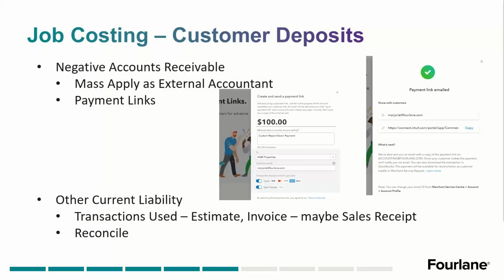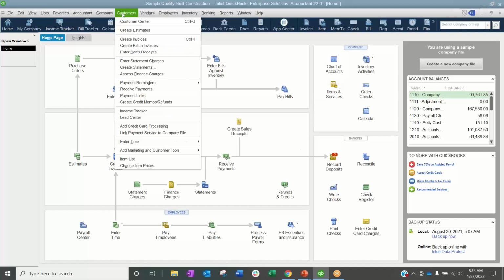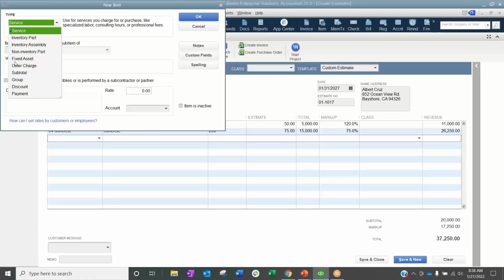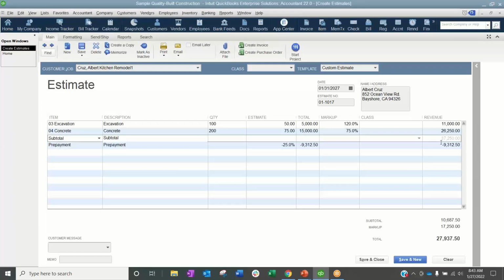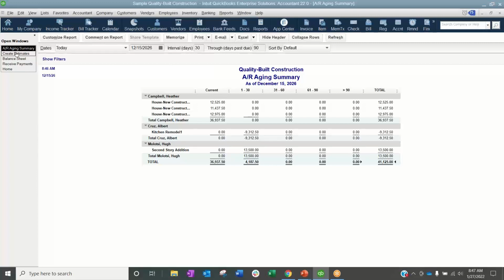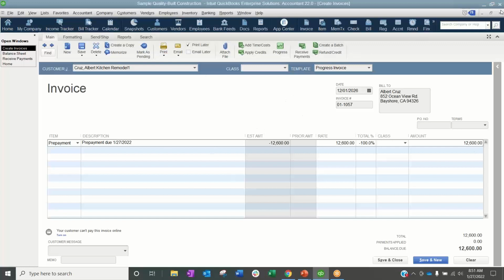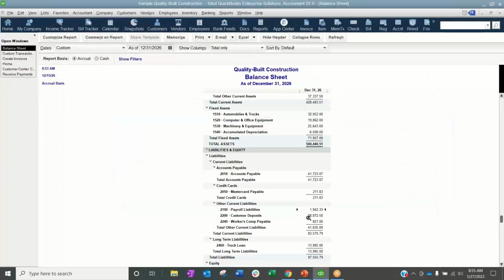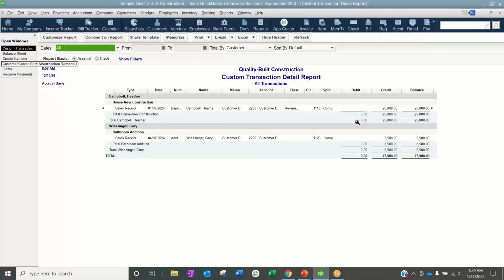QuickBooks Enterprise Deep Dive - Customer Deposits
Which QuickBooks is right for you? Find out during this free weekly webinar series presented by Fourlane CEO, Marjorie Adams.

About Fourlane:
Fourlane is the #1 QuickBooks Solution Provider and Reseller and has won numerous awards, including Intuit's QuickBooks Solution Provider of the Year award every year since 2010!

Fourlane’s professionals help you find the right course of action with any needs you might have, whether that be consultations, conversions, file reviews and so much more. Our specialists help you so that you are confident in getting what you need when you need it.